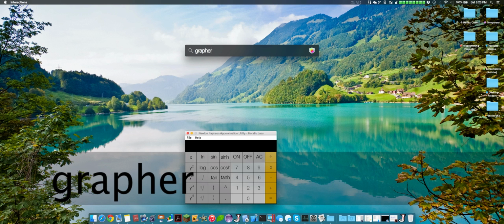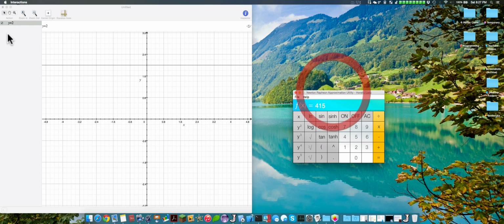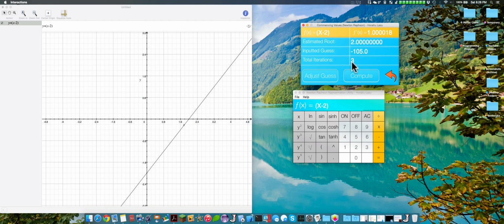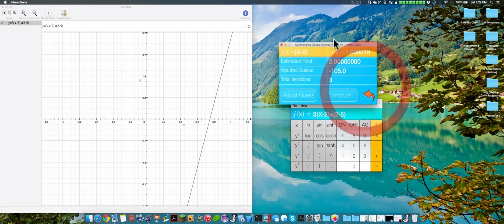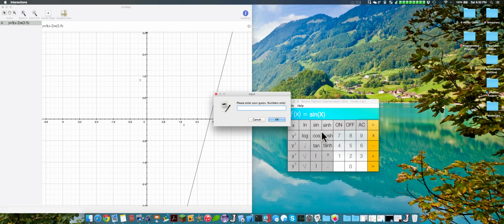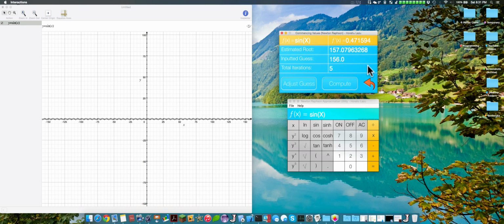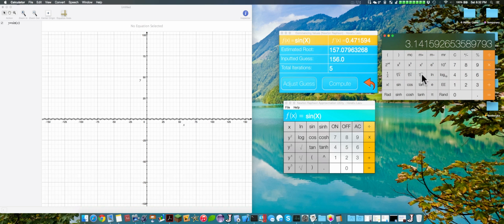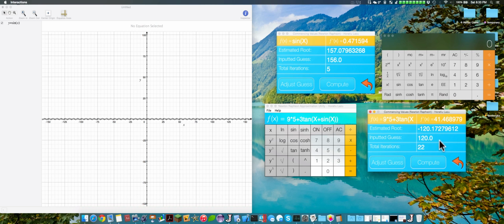Newton Raphson Approximation Utility - Programming Project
An overview of an application I made, which approximates the root of an equation using Newton's Method. The program features a nice UI, error-trapped interface and is quick in execution.

The program was made using Java.